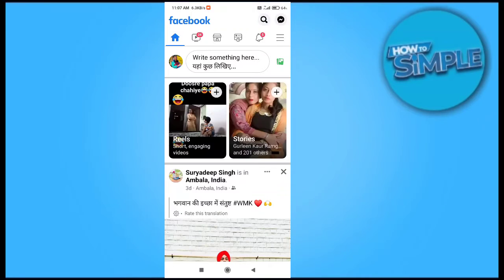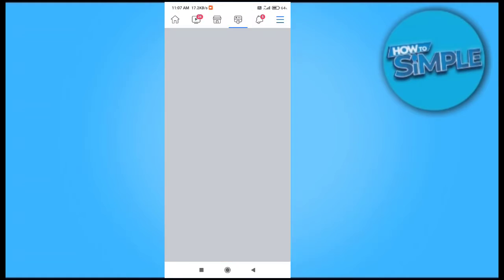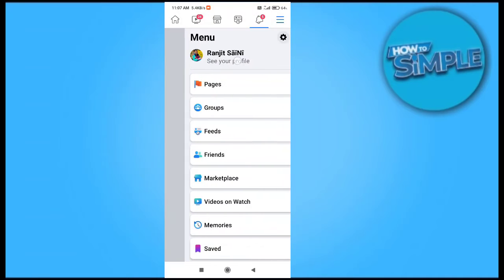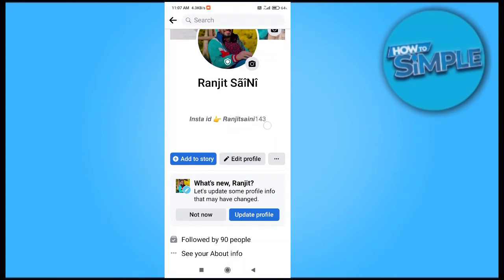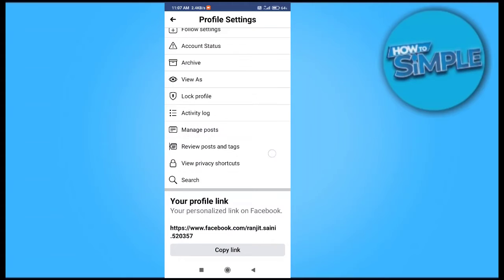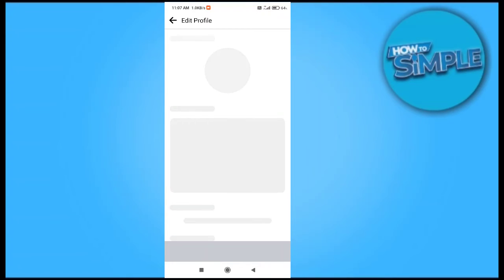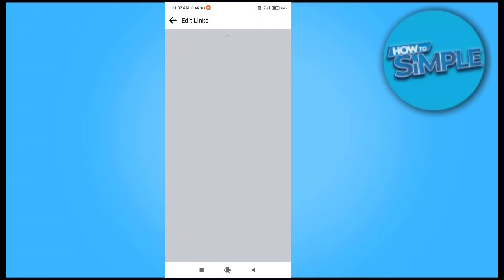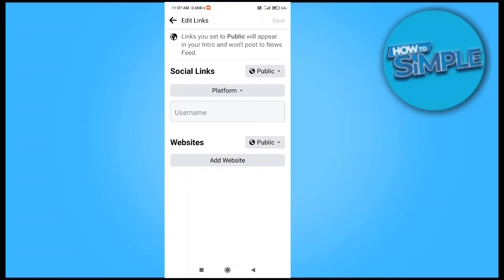How to Change Your Facebook Profile Link (Simple)